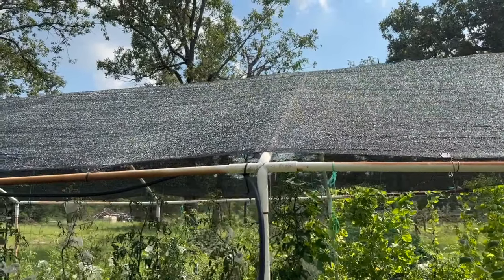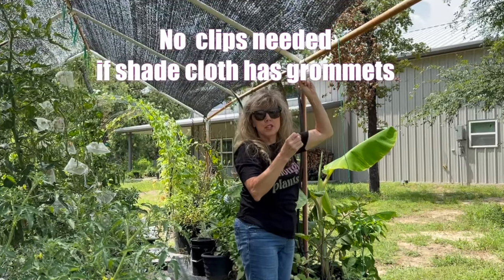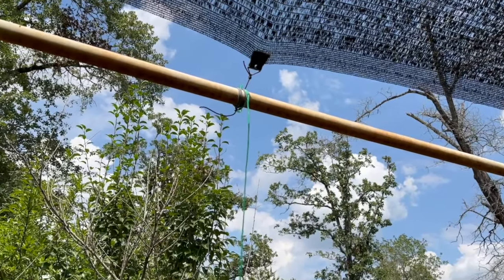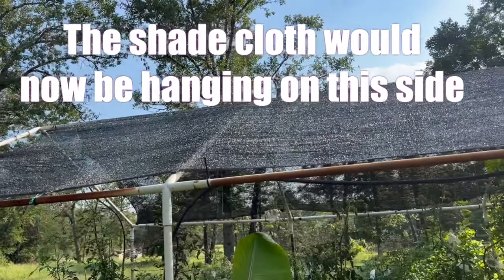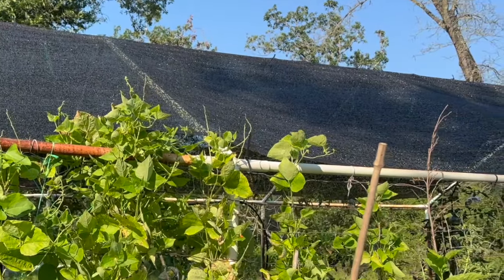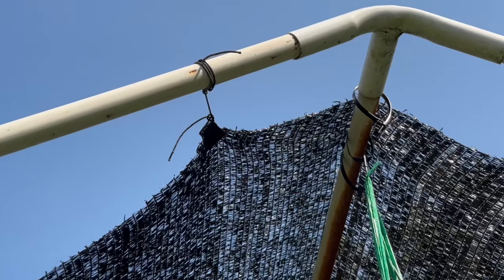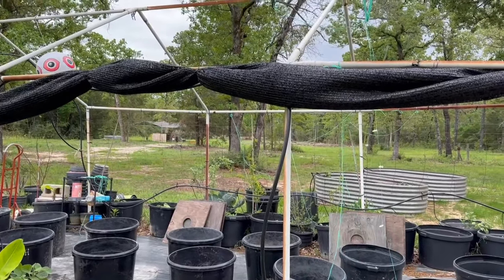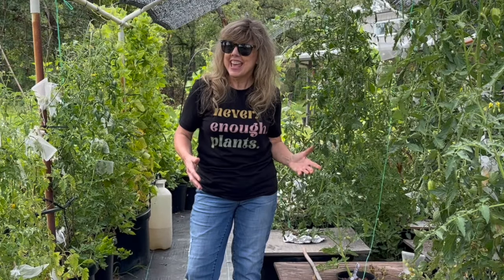DIY Shade House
🌱 Today I'm showing you how to build a simple and cheap DIY shade house that will keep your plants from frying in the summer sun. 🌞 This easy project repurposes a frame from a canopy or RV cover and adds five reusable items, all purchased and delivered directly from Amazon. I've included specifics in the description below.

Materials You'll Need:

Frame from a popup or canopy (we repurposed a frame from an old RV cover)
10 x 20 50% Shade Cloth [VICLLAX 50% Shade Cloth 10x20FT Black, $21]
Spool of Tarred Bank Line [SG Knots Tarred Twine, $8]
Heavy Duty Tarp Lock Clips (Pack) [King A Ma Jigs, $10]
Screw-in Earth Stakes [Cobaryen Earth Stakes, $9]

Step-by-Step Instructions:

Set Up the Frame: After setting up your frame and rolling out your shade cloth, place a locking clip on each corner and 2-3 spaced evenly on the long sides, plus two on each of the shorter ends.
Initial Tie-Off: Using the locking clips and tarred bank line, loosely tie off a corner on each of the long ends and middle clips of one long side.
Roll Out the Shade Cloth: Slowly roll the shade cloth up over the top of the frame. Use poles to work the shade cloth over the frame.
Secure Remaining Corners: Loosely tie off the remaining two corners and the second long side. Adjust the shade cloth as needed.
Final Adjustments: Adjust the shade cloth evenly on all sides and tie the short ends.
Tighten All Lines: Ensure all lines are tightened securely.
Secure the Poles: Use bank line through each corner locking clip and through an earth stake to secure the poles.
Step Underneath and Enjoy:
Can you hear your plants thanking you for saving them from the scorching sun? 🌞🌿

Thank you, Pixabay, for the music!